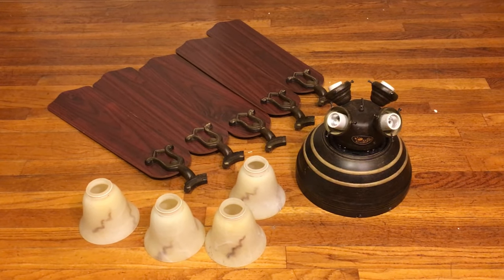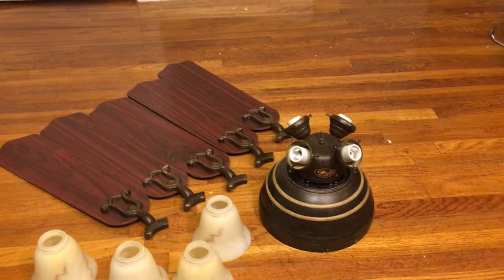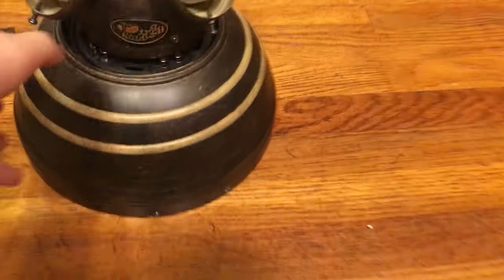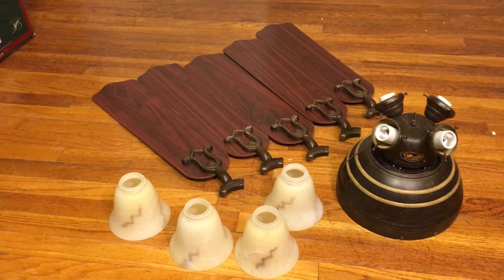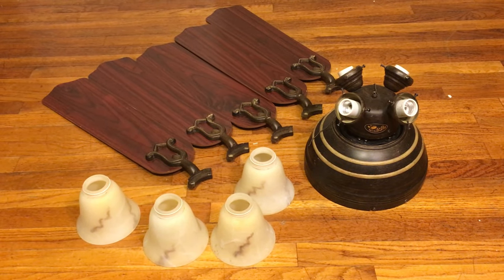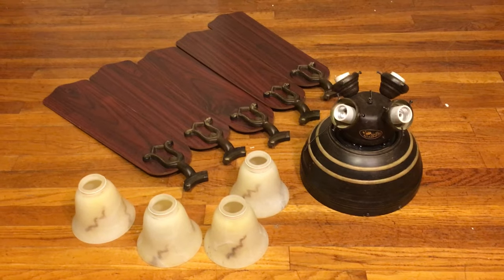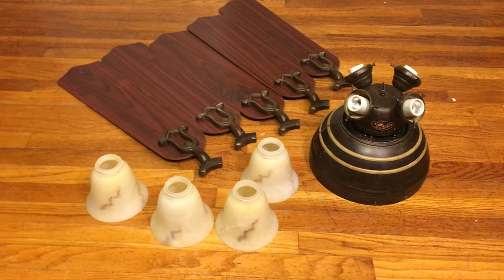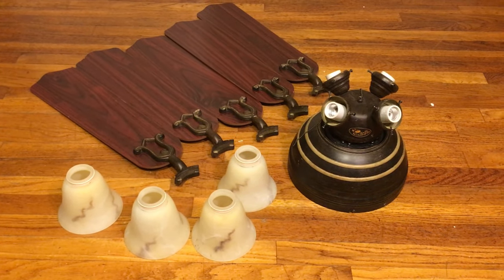NEW FAN: Hampton Bay Carriage House II Ceiling Fan 52" (Iron)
Got this the other day from Mark Wilson.  In Iron finish, made in 2004 (motor) and the rest was probably made in 2005 since this fan came out in this finish in 2005.  Probably will be sending this to the Dominican Republic someday to install it in the living room since I just need a fan that does the job in that spot and this fan will go well with the room.  Enjoy